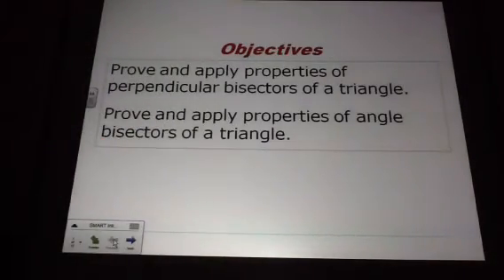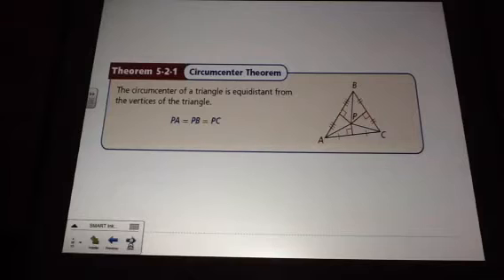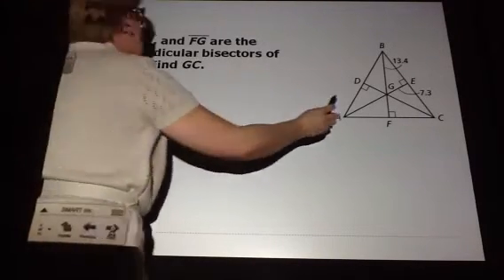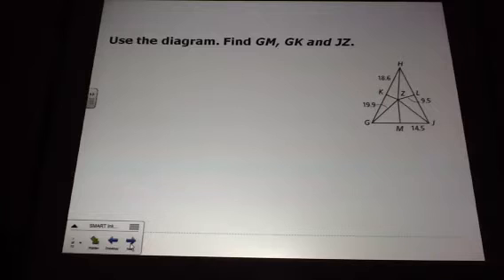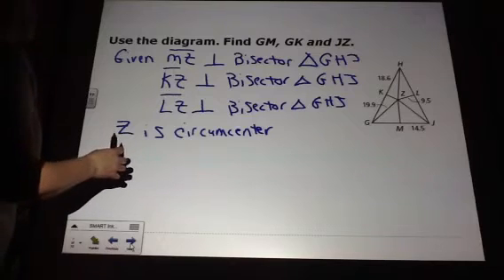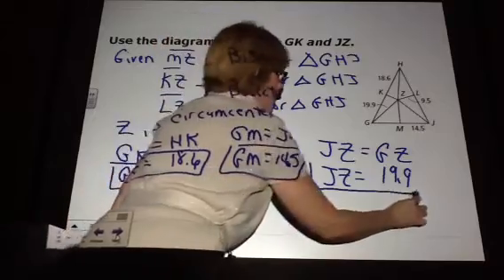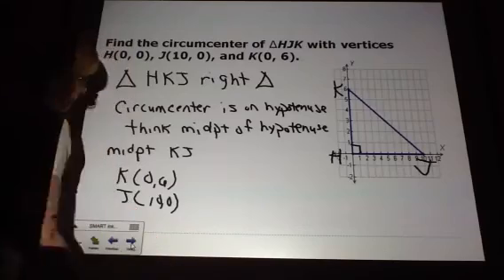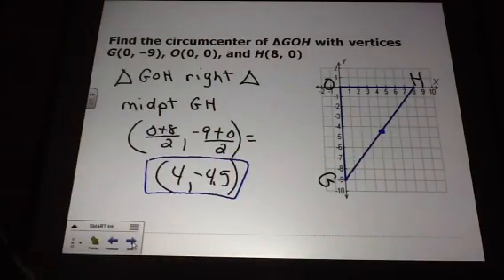McCrory Geometry 5-2 Bisectors of Triangles part 1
5-2 Bisectors of Triangles part 1